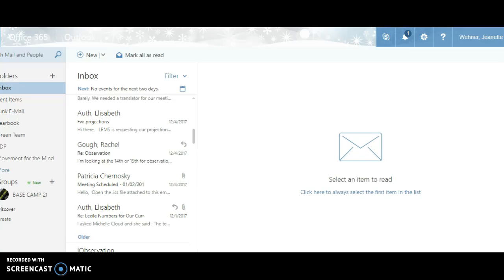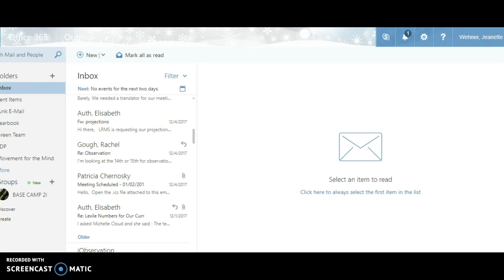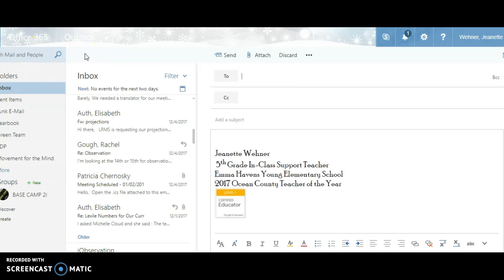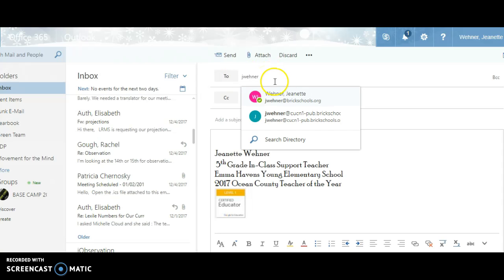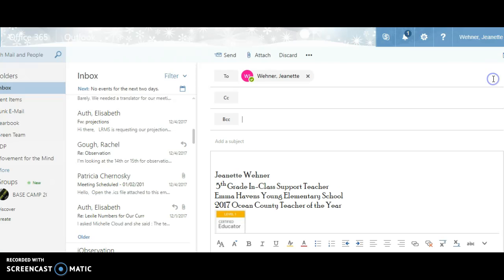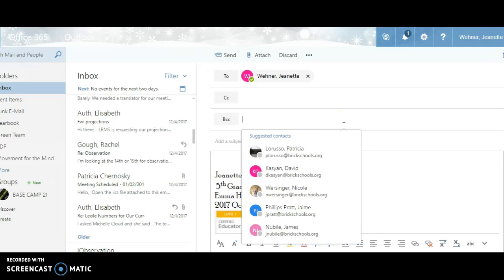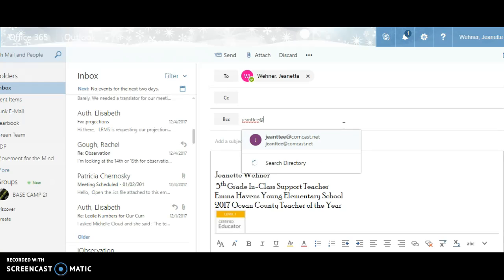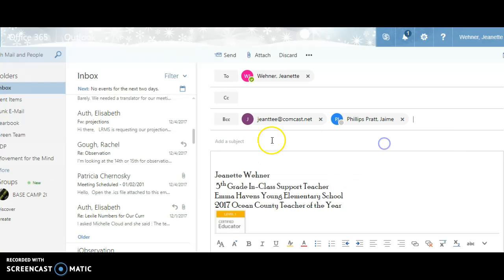Blind Carbon Copy Emailing